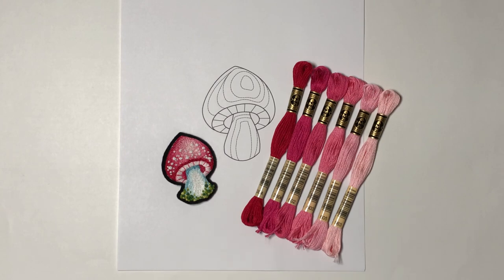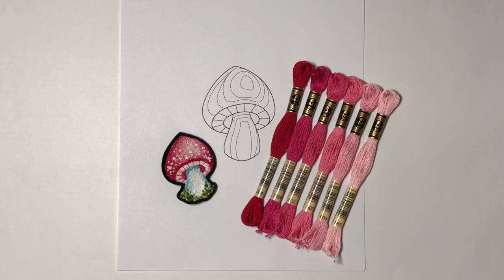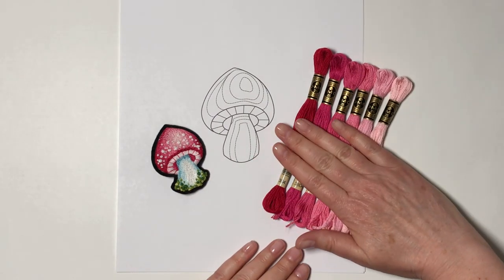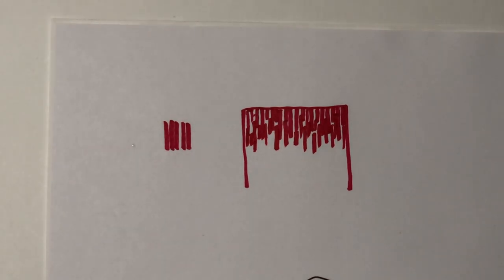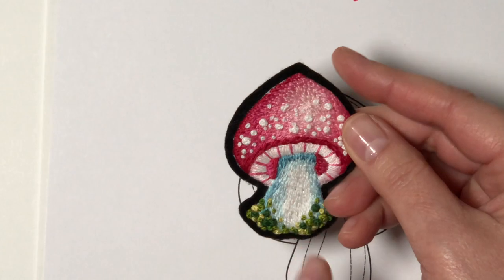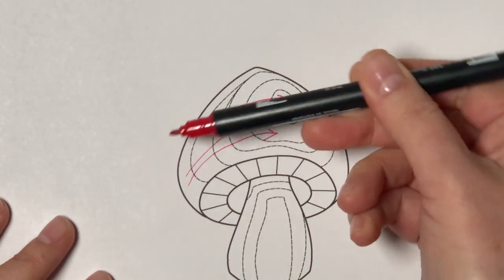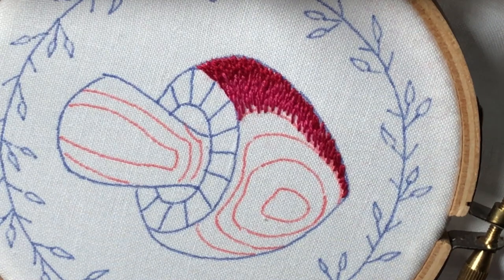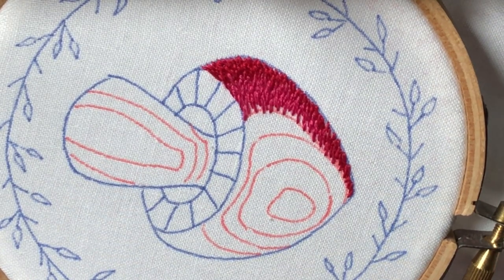Thread Painting Tutorial by Lolli and Grace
This is the video tutorial that accompanies the Mushroom PDF pattern. You can purchase this pattern in my Etsy shop (see address above).

Time markers for topics in this video:

2:30 Four components of thread painting
4:05 Basic demonstration of how to paint with thread
12:12 Transferring the pattern to your fabric
13:39 Stitching the first row of the first color
16:17 Removing a knot
18:15 Stitching the second row of the first color
23:36 Stitching the second color
27:26 Stitching the third color
27:35 Discussion of stitch direction
30:39 Stitching a narrow section
32:29 Stitching an area staggered on the top and bottom
33:40 Stitching the remainder of the mushroom cap
35:21 Stitching the stem